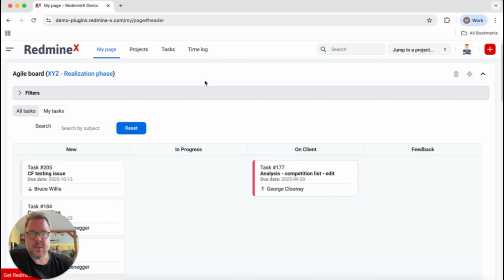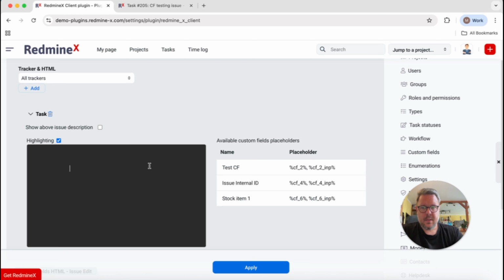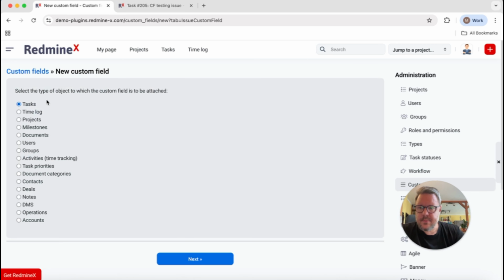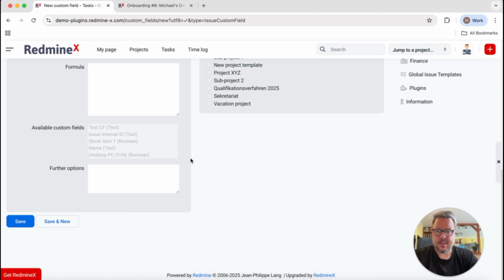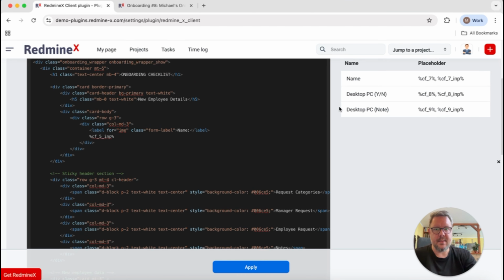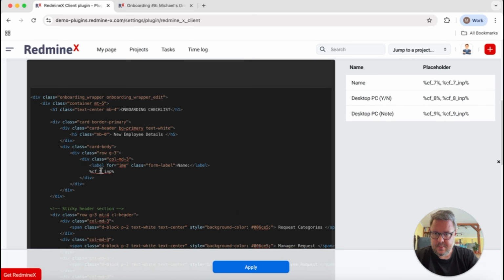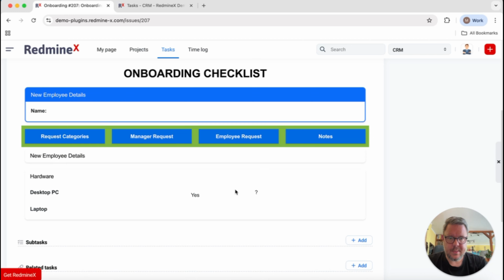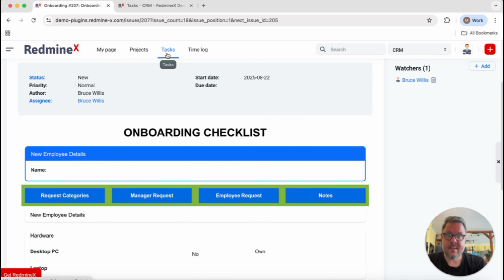RedmineX Academy - Custom Field Forms: Build Powerful Forms Inside Redmine - full tutorial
Replace Google forms with RedmineX Custom Field Forms plugin and take control of your data.

Tired of duct-taping external tools to collect internal data? The RedmineX Custom Field Forms plugin lets you build dynamic, trackable forms directly inside Redmine — fully respecting roles, permissions, and workflows.

✅ Create forms using standard Redmine custom fields
✅ Tie forms to specific trackers like onboarding, feedback, or incident reporting
✅ Forms behave like issues — fully searchable, assignable, and permission-based
✅ No third-party tools required, no broken integrations
✅ Perfect for onboarding, HR, support requests, incident reporting, training feedback, IT tickets, internal surveys, and more

💡 Use Case Highlight: Set up a form for new employee onboarding, assign it to HR, and automatically track progress like a real Redmine issue!

📺 What you'll learn in this video:
👉🏼 How to create custom fields for your form
👉🏼 How to link them to a tracker
👉🏼 How to use forms just like tasks — with full visibility and role control
👉🏼 How this replaces tools like Google Forms or Typeform